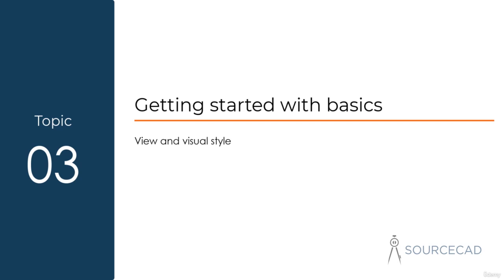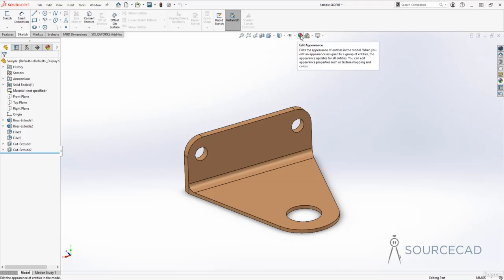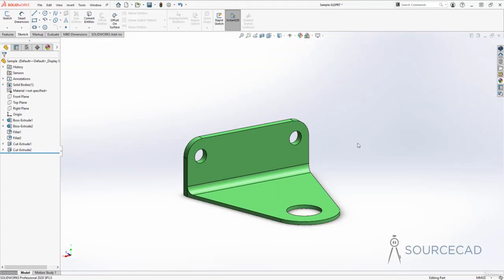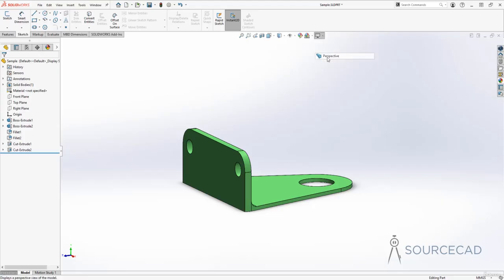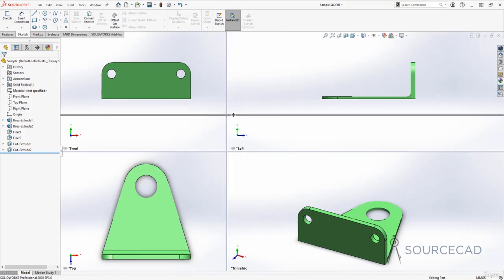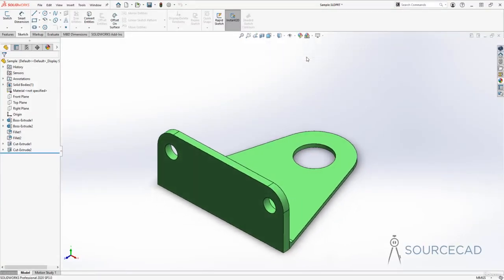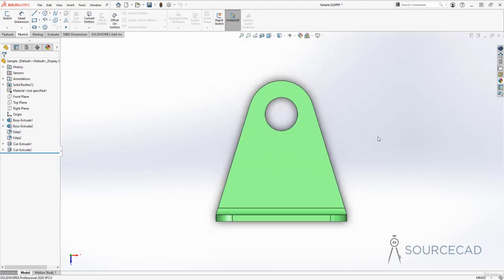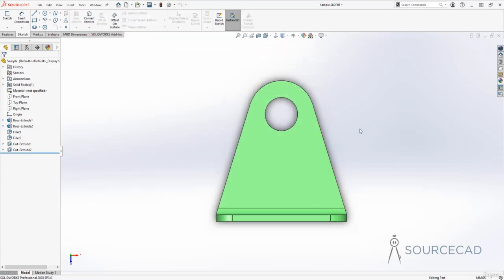005 View and visual style